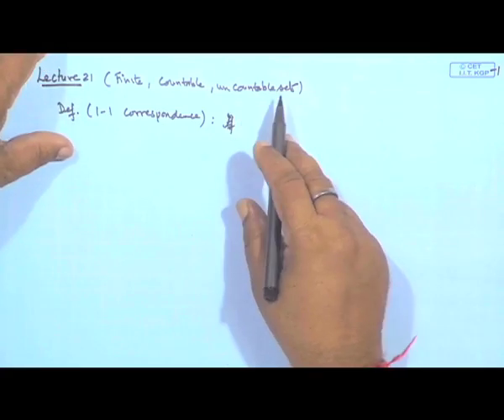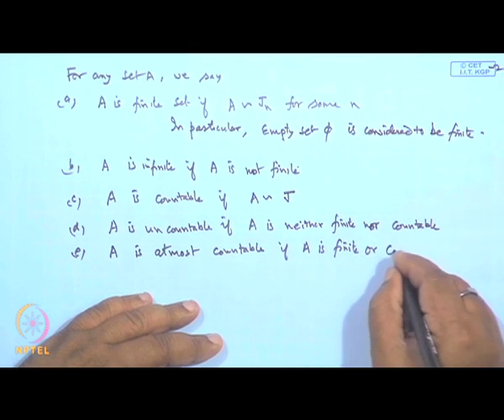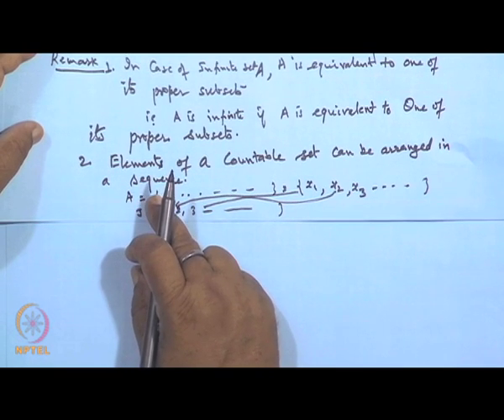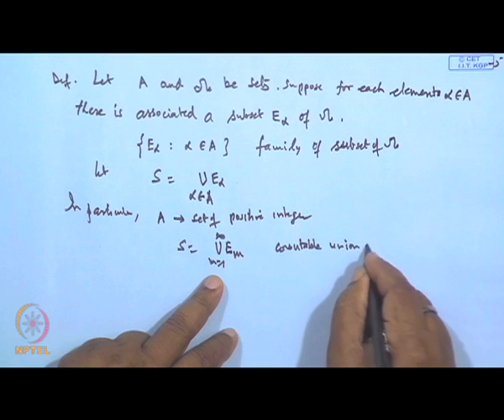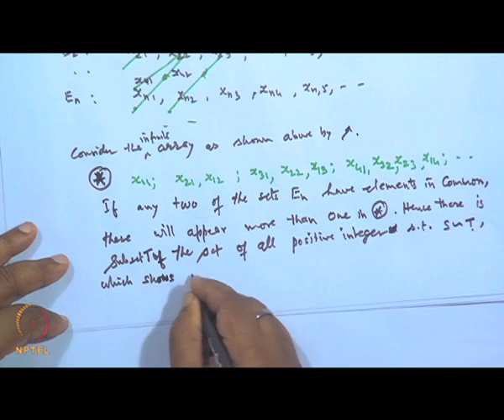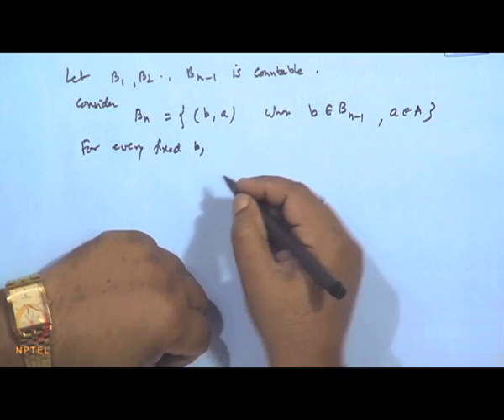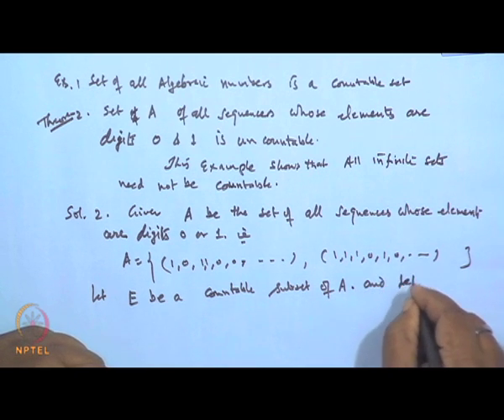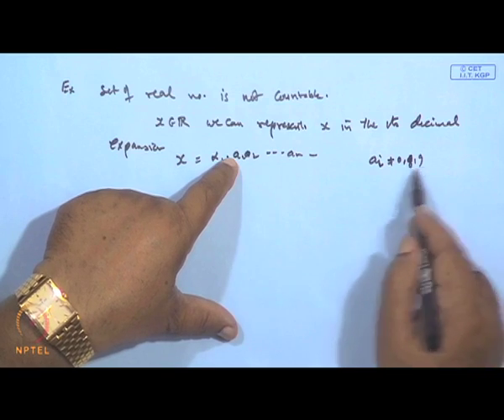Finite, Infinite, Countable and Uncountable Sets of Real Numbers